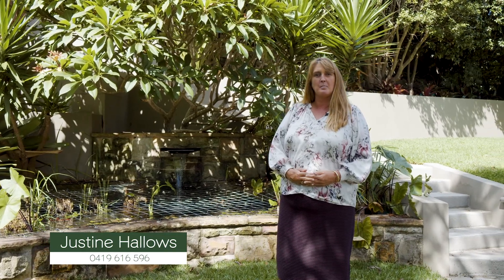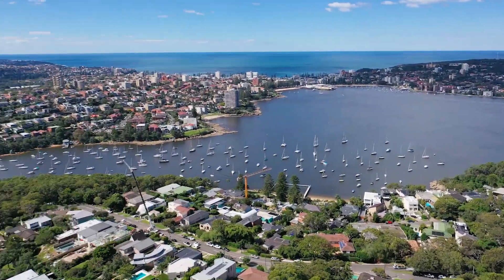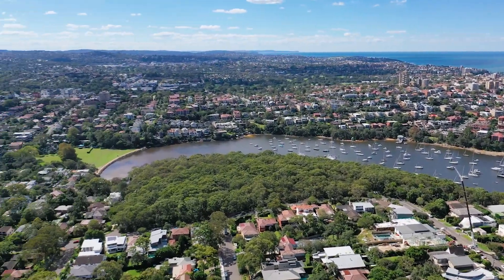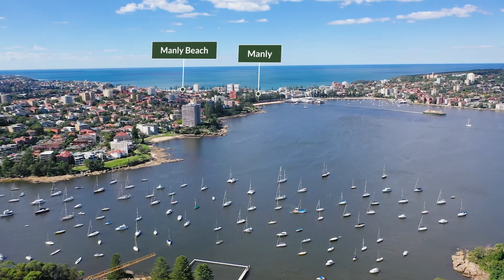65 Curban Street, Balgowlah Heights